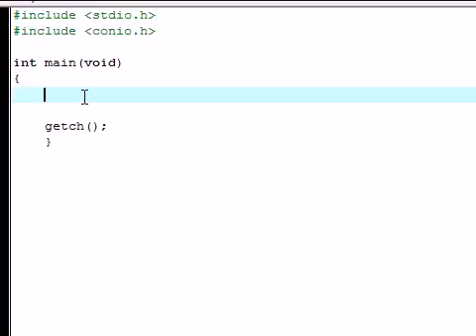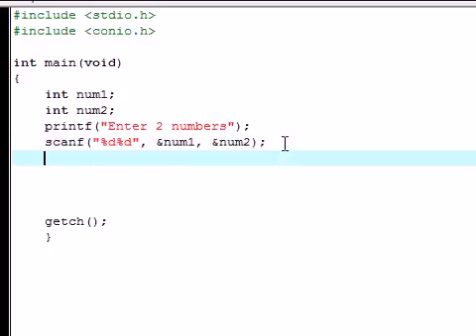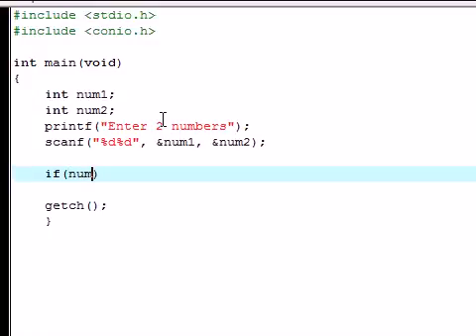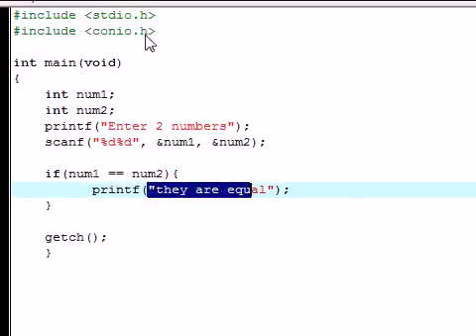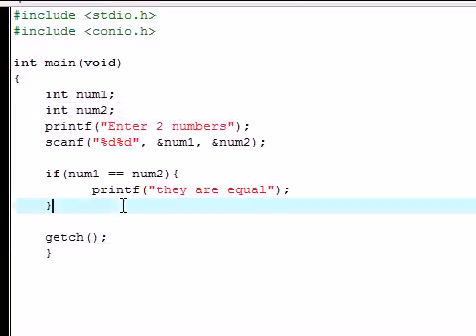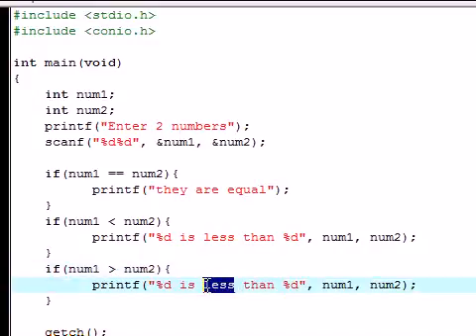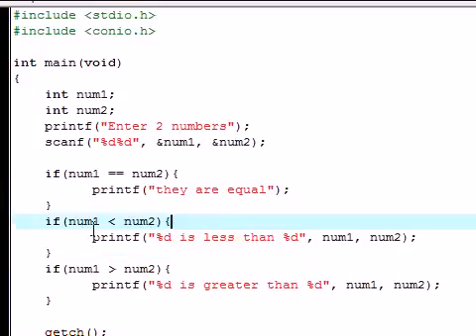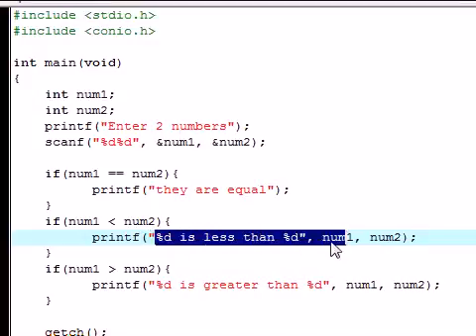Tutorial C++ 2017 Episode 4. If Statement Decision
Happy learning c ++ programming, you may be a reliable programmer